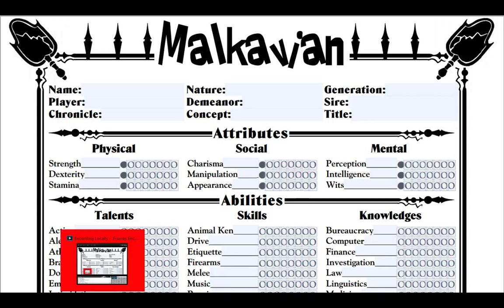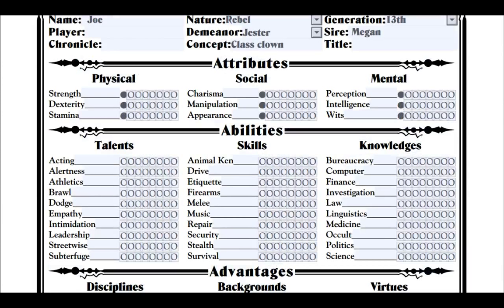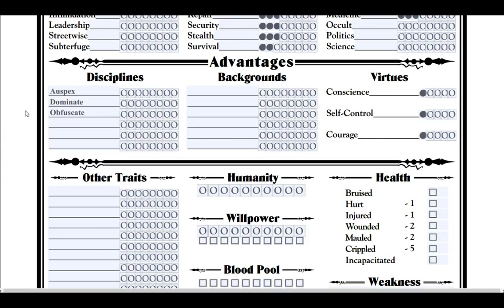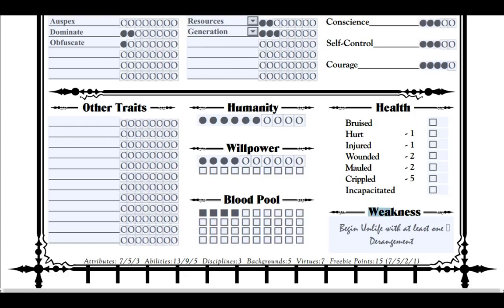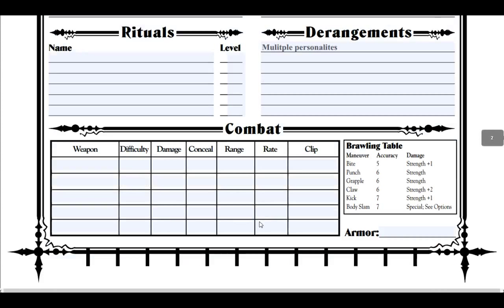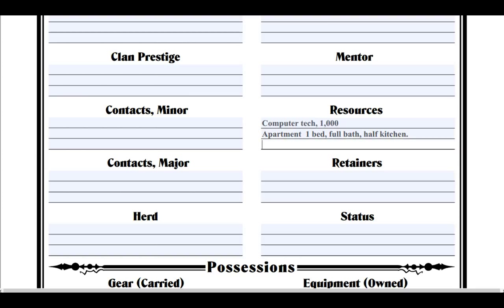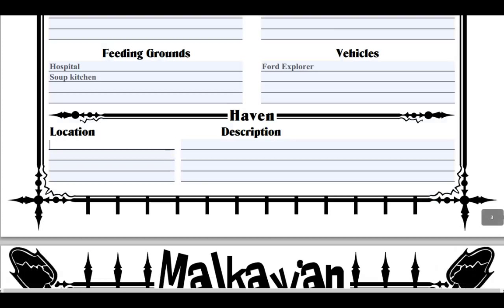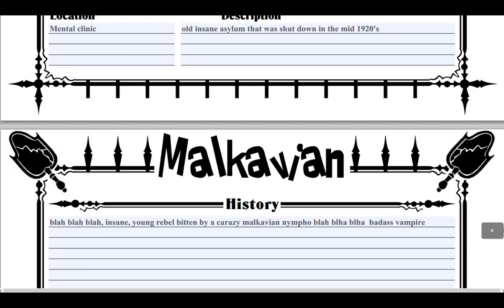World of Darkness: Malkavian Character Creation